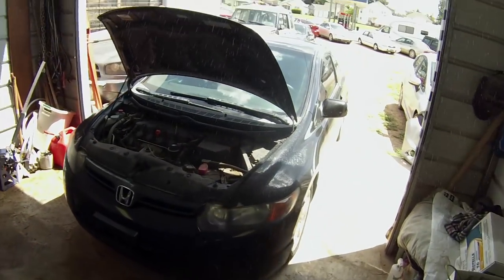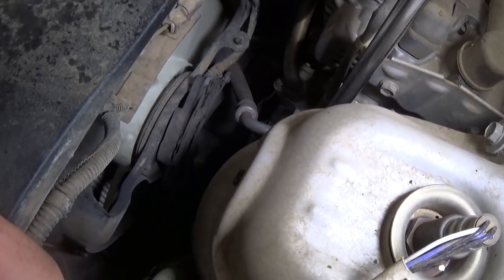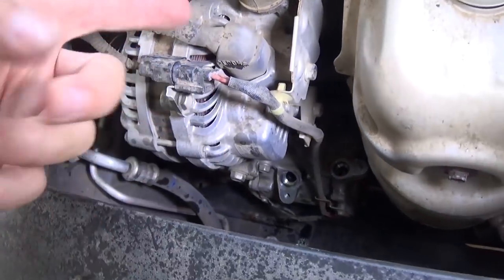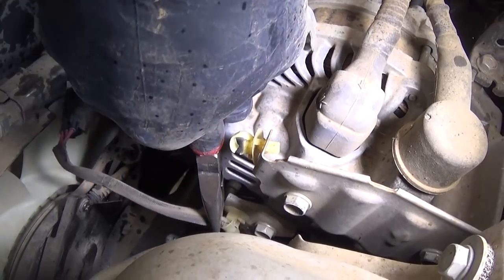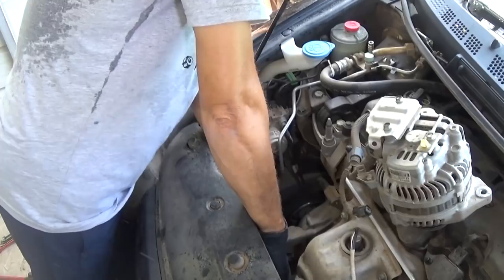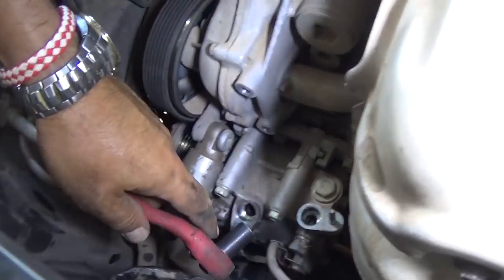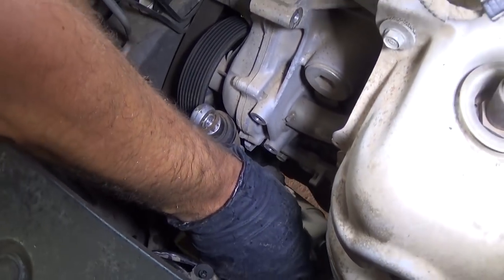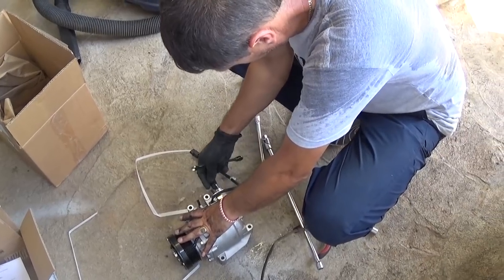How to remove and replace A/C Compressor on Honda Civic 2006 2011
In this video we are going to show you how to remove and replace the AC Compressor on Honda Civic 1.8 engine the generation from 2006 to 2011. It should cover the sedan and the coupe air conditioner compressor replacement.
This procedure should work on:
2006 Honda Civic A/C Compressor Replacement
2007 Honda Civic A/C Compressor Replacement
2008 Honda Civic A/C Compressor Replacement
2009 Honda Civic A/C Compressor Replacement
2010 Honda Civic A/C Compressor Replacement
2011 Honda Civic A/C Compressor Replacement